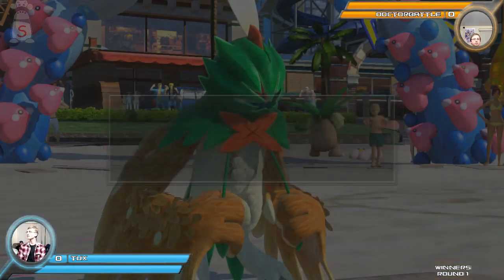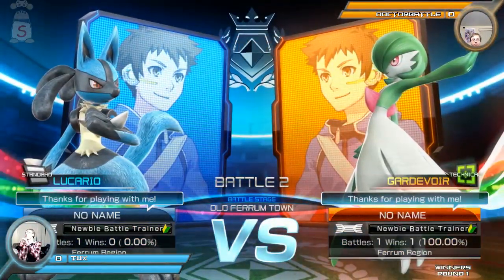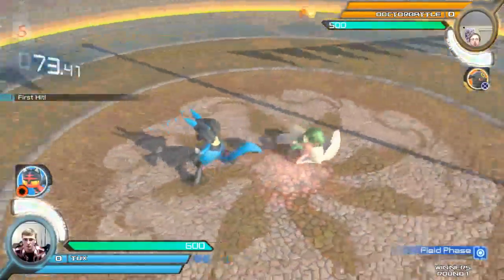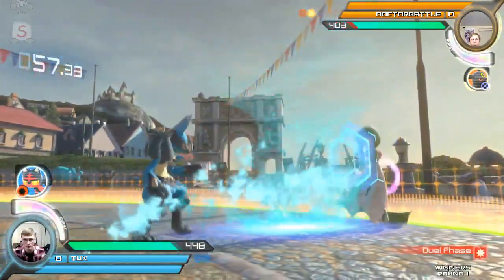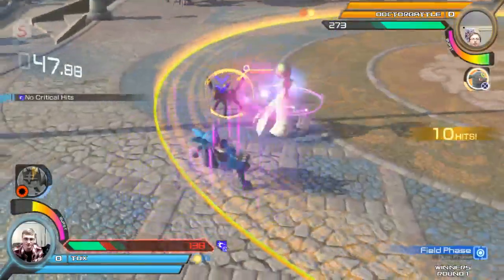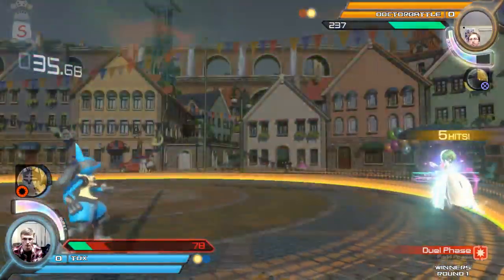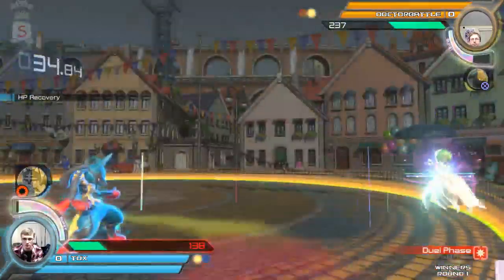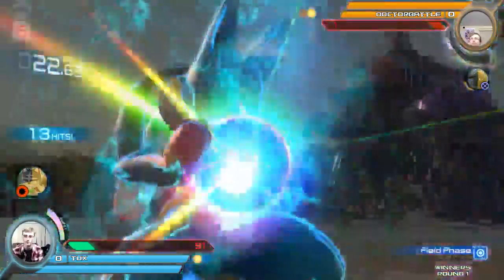[2018-11-02] Pokkén - Tux (Decidueye, Lucario) vs Doctor Battle (Gardevoir) WR1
Tournament: Friday Salty Pokkén 52
Date: 11/02/2018
Location: bellsworth's House, Salt Lake City, UT
Game: Pokkén Tournament DX